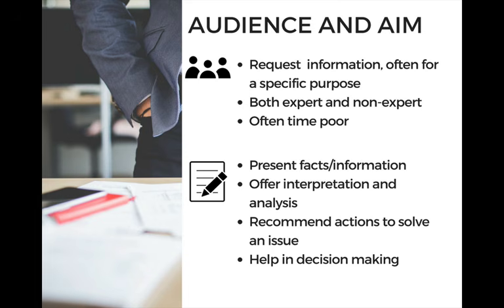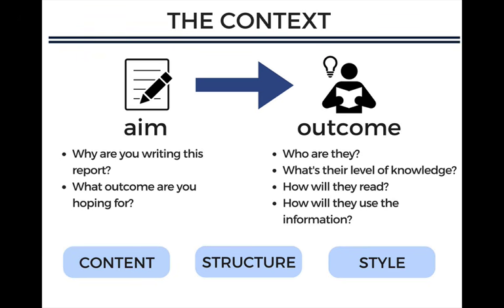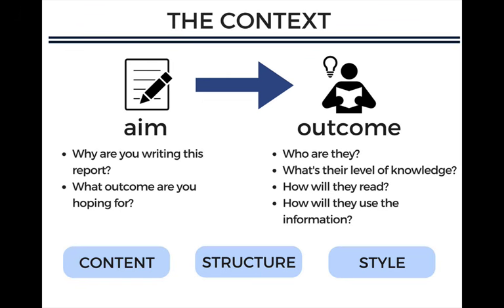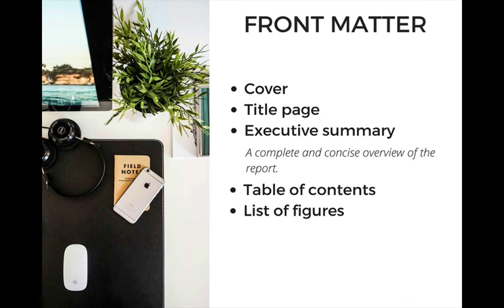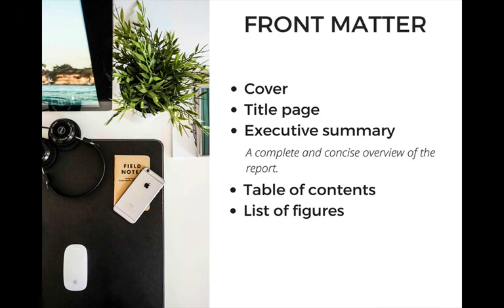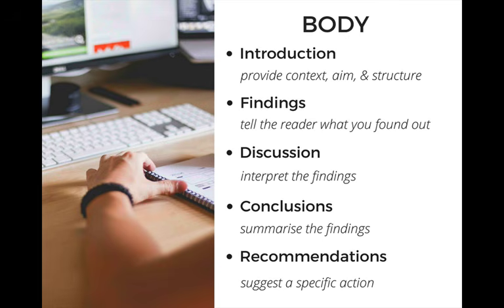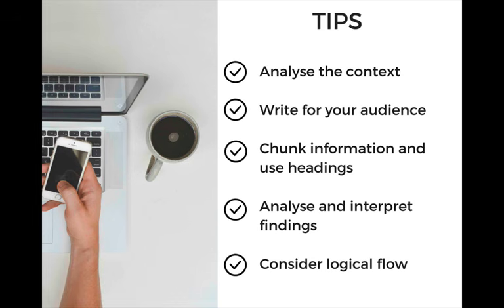Business report: structure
This video looks at how to structure business reports to suit your audience and aim.